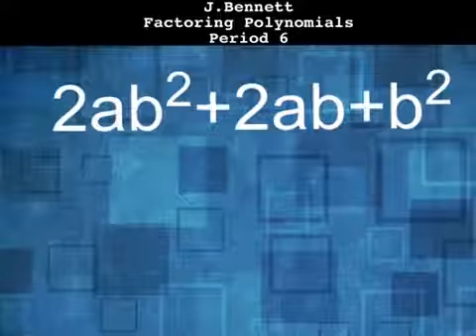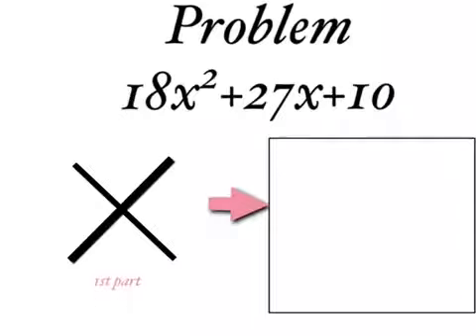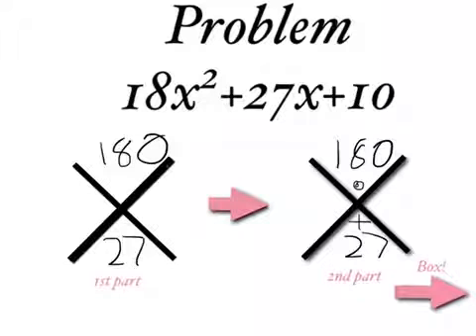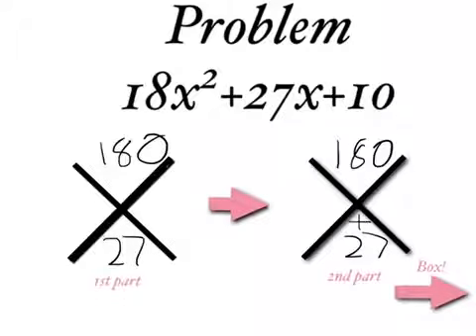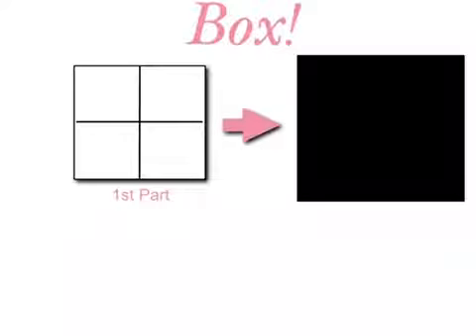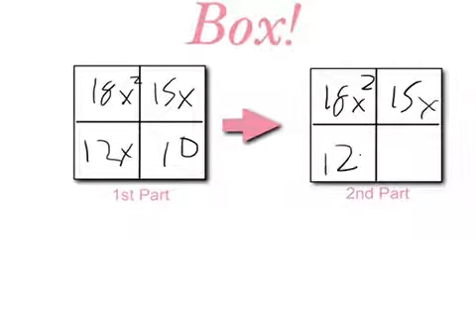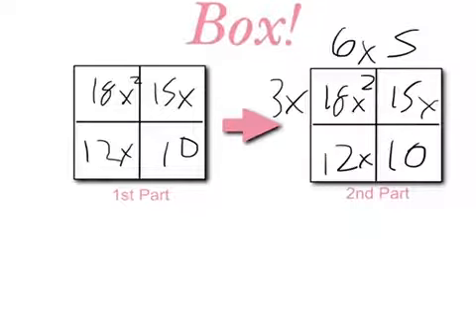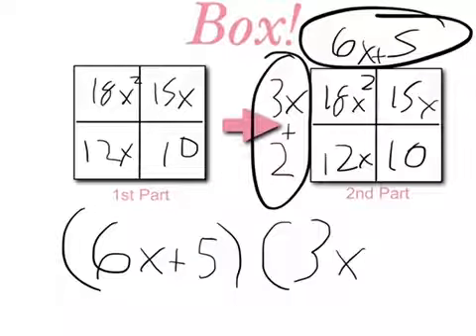J. Bennett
Factoring Polynomials